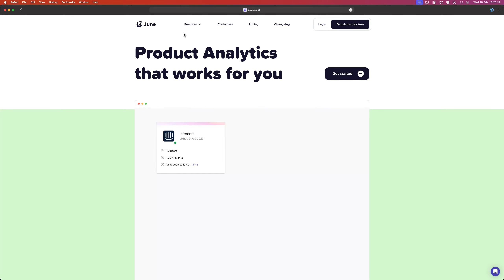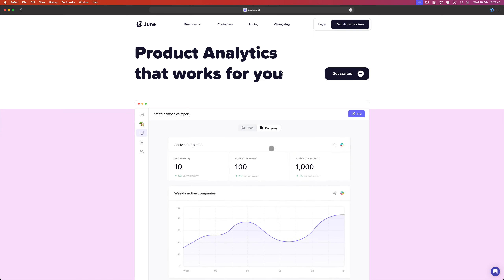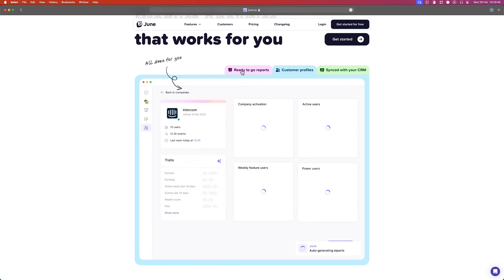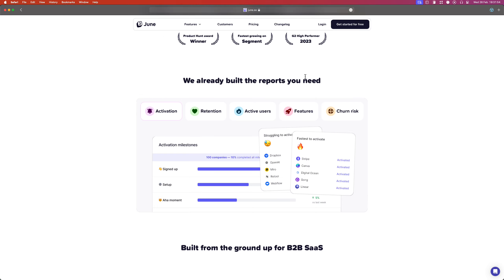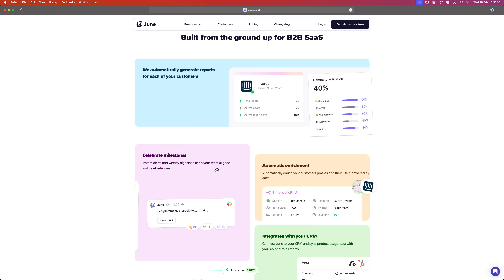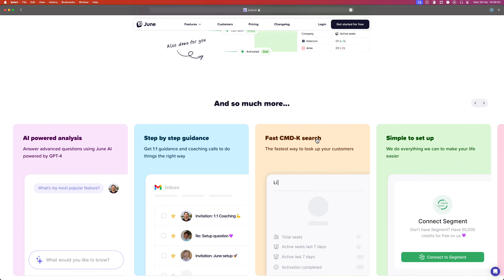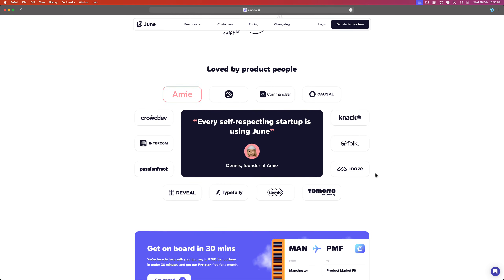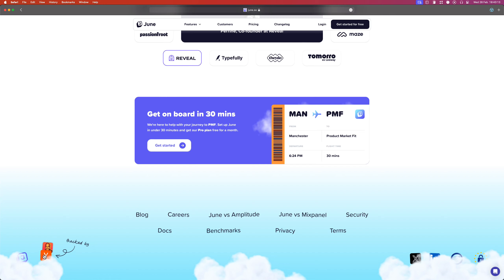Website design review: June